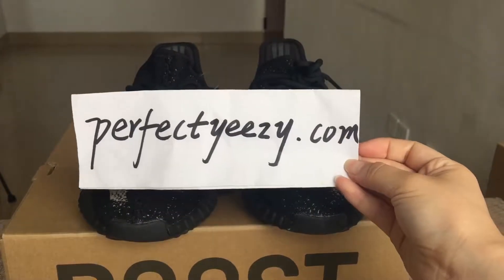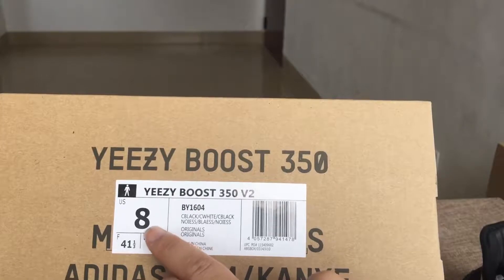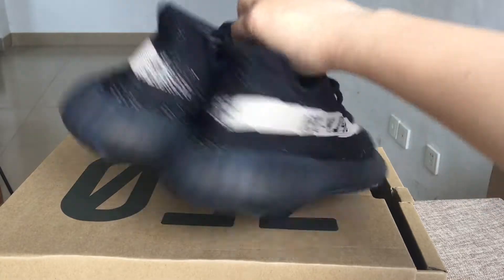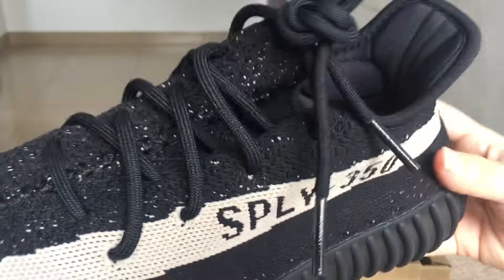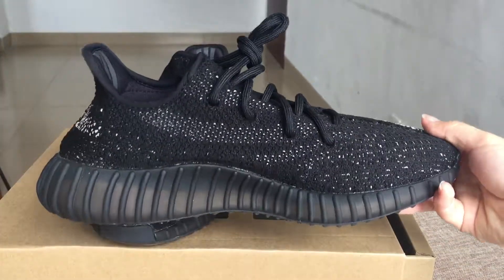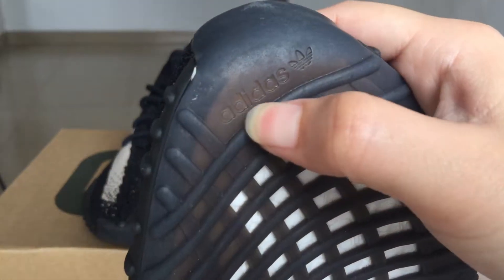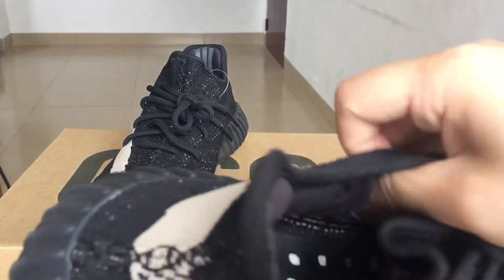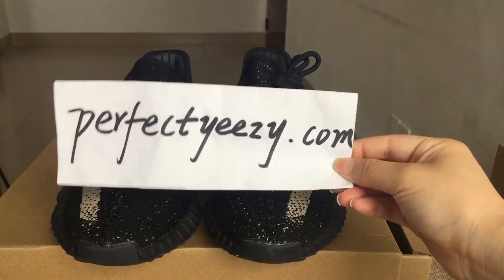ADIDAS YEEZY BOOST 350 V2 OREO FROM